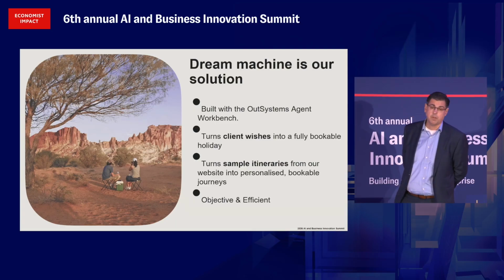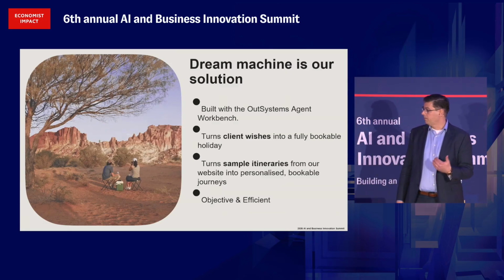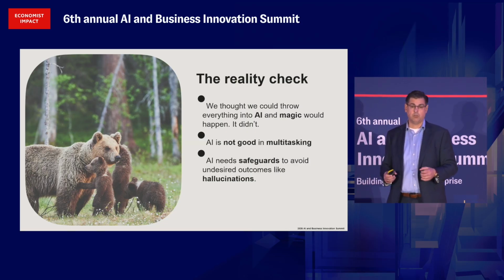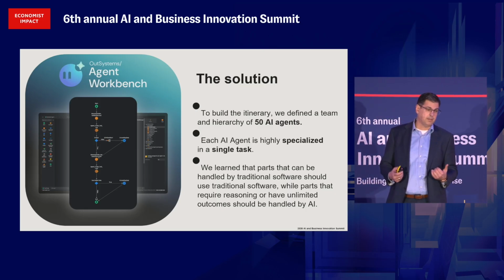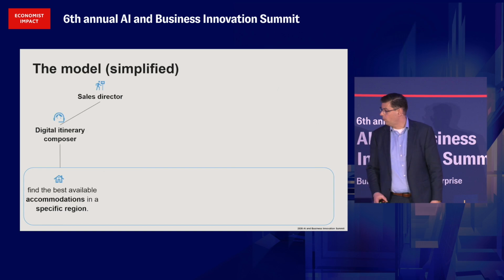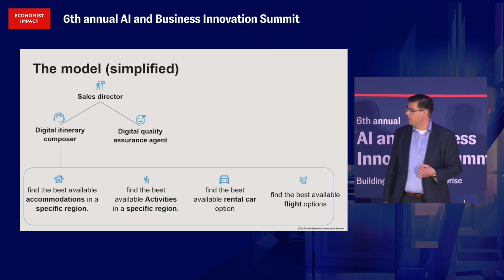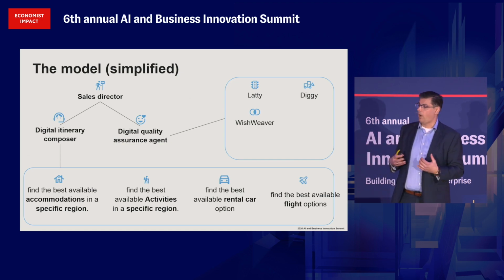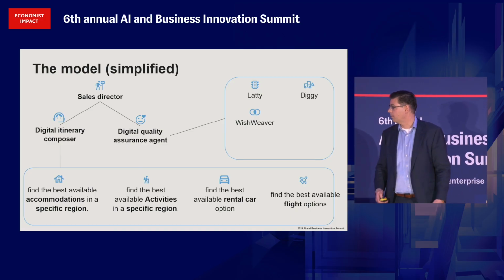Case study. Creating personalised customer journeys with agentic AI in a (human) travel business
Supported by Outsystems

How can and should agentic AI be applied in an industry such as travel that is highly human-centred? When TravelEssence invented the “Dream Machine”, an agentic AI travel system for complex, tailored travel itineraries, what lessons were learned about value creation for customers and for the business? How can executives use automation to free human workforces and elevate their tasks to a strategic level, overseeing automated work?

Speaker:
Rick Hoebée, chief technology officer, TravelEssence